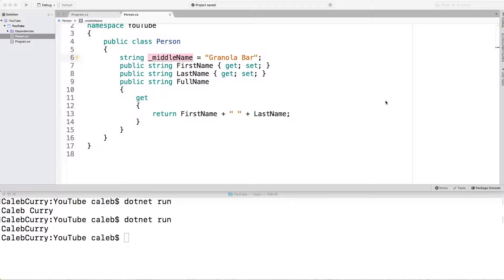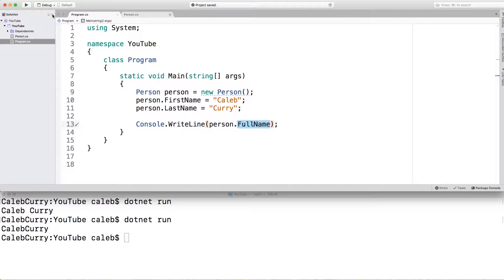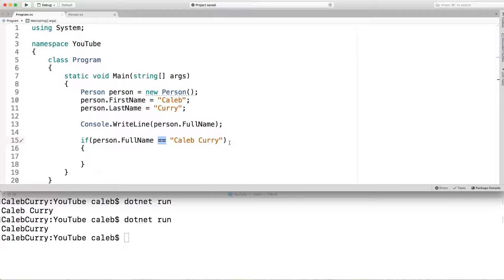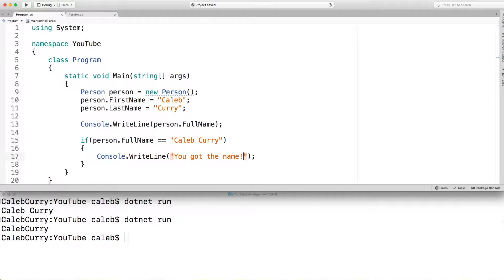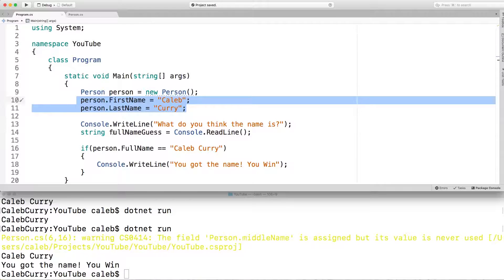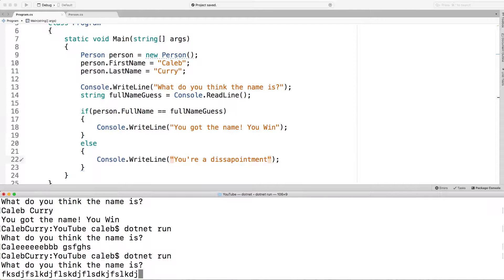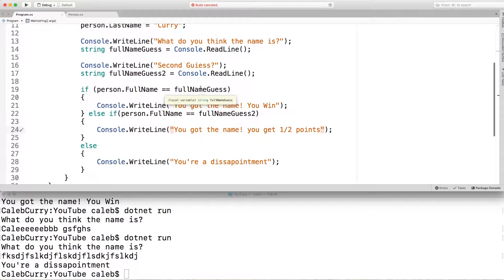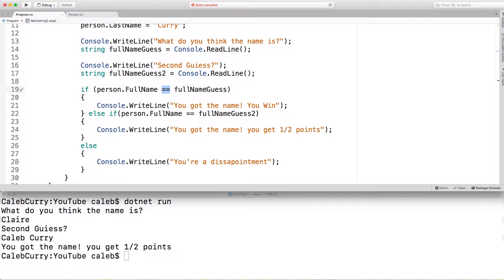C# Programming Tutorial 20 - if, else if, else